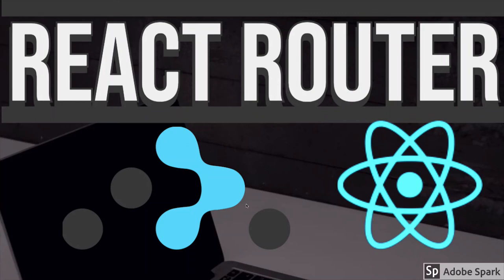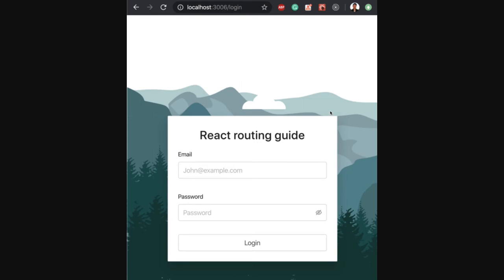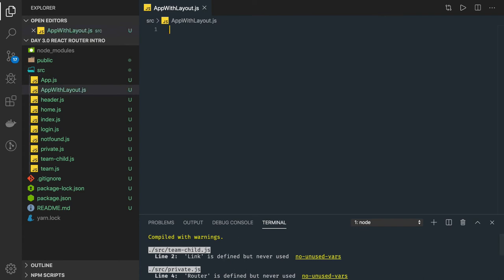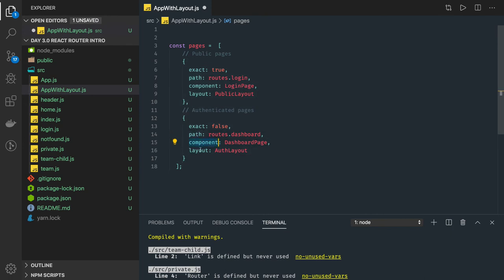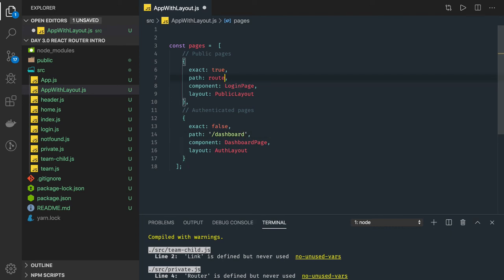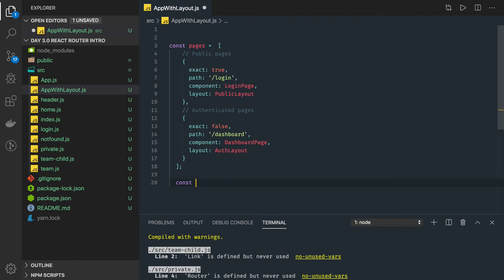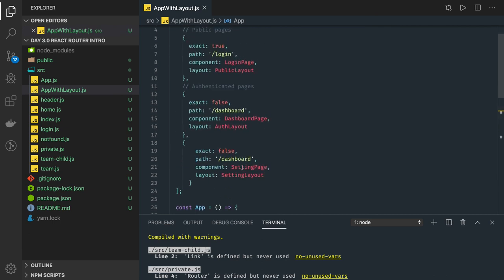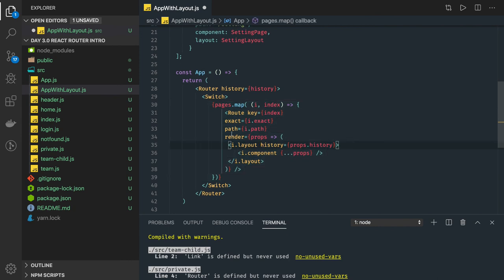React Router with Different layouts #36